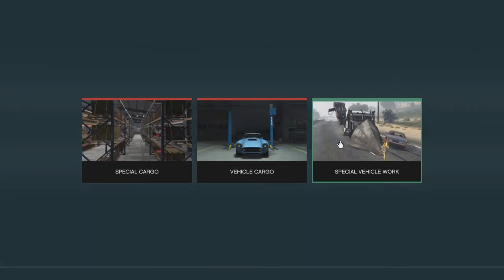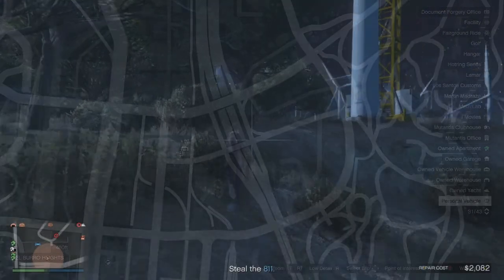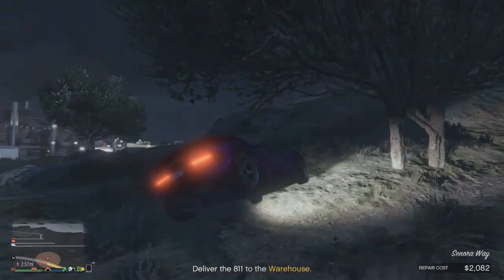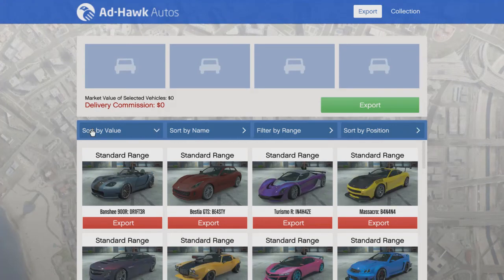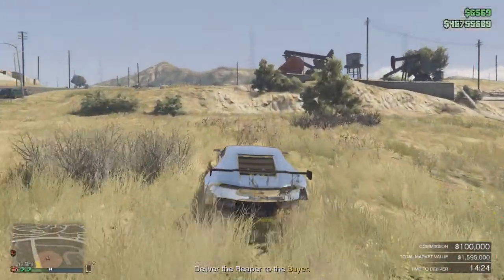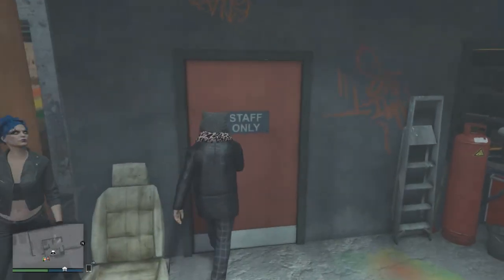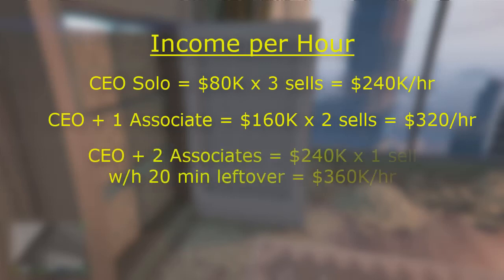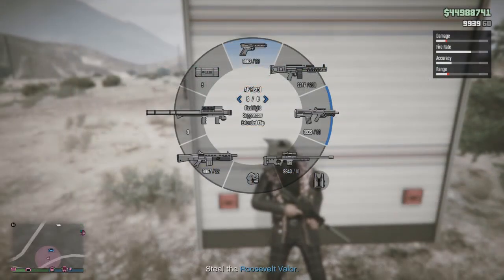Import/Export Money Making Guide 2018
Hello everybody, I hope this guide helps you out. I spent a lot of time making it, but if it helps then it was definitely worth it. I tried to be as thorough as I could be with it, but if you see anything that I missed, have any questions, comments, or critisisms, do please let me know in the comments section.

I've included a timecode index for ease of navigation

Index:
00:00:00 - Intro
00:16:14 - A short word about special vehicle missions
00:01:23 - Buying Your Import/Export Garage
00:03:03 - Sourcing Vehicles
00:06:28 - Selling Vehicles
00:11:46 - Payout
00:14:47 - Final Thoughts
00:15:52 - Thank You's and Shoutouts

Peace